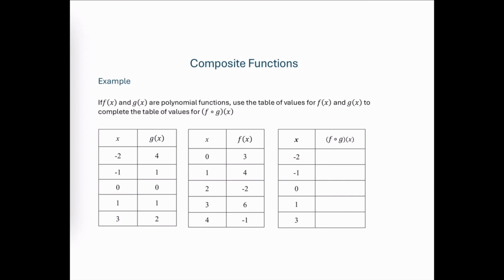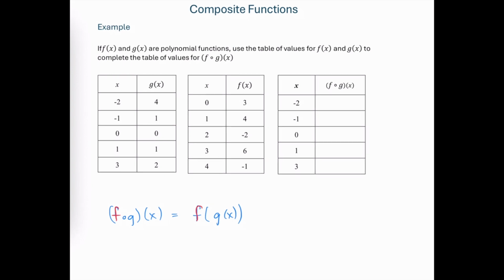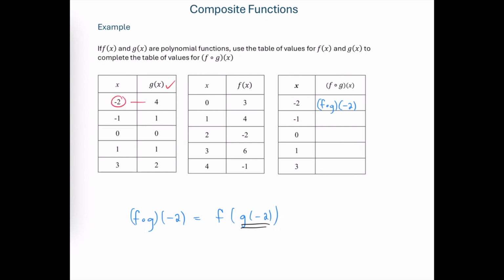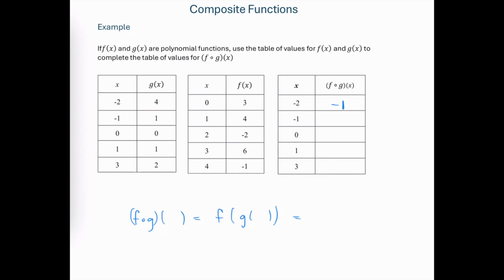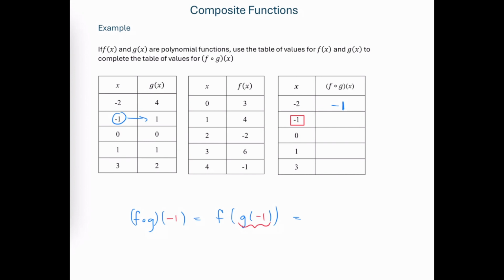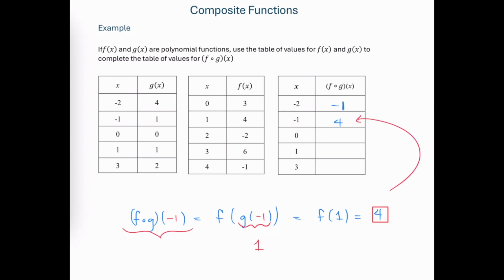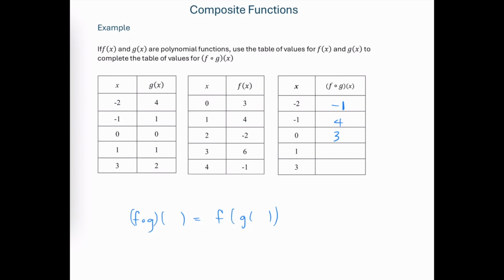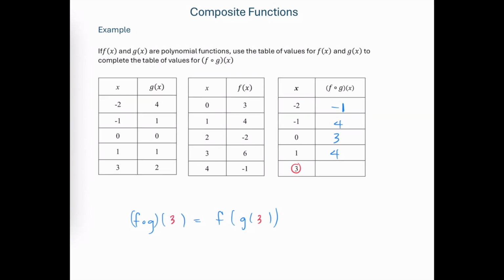Evaluate Composite Functions using Tables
Evaluate composite functions using tables of values.